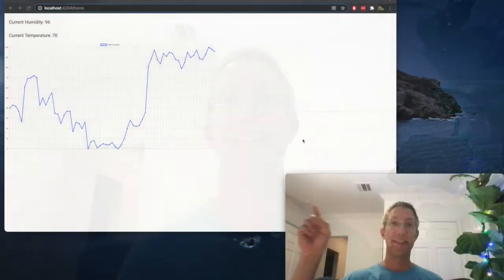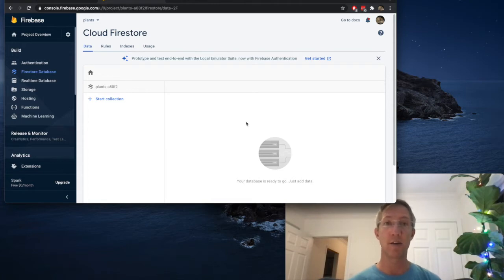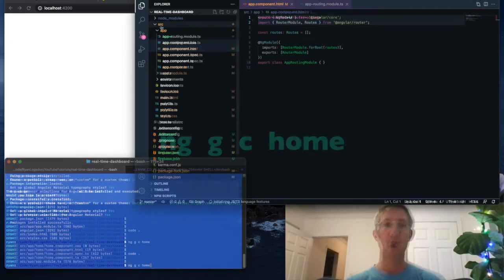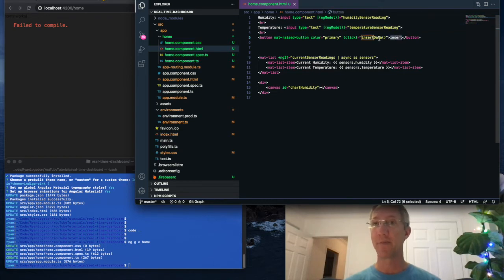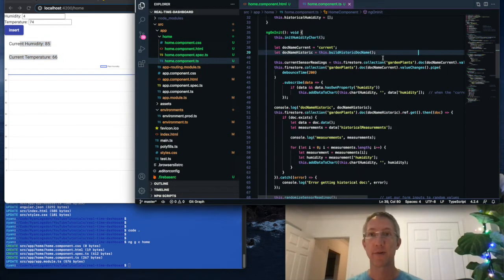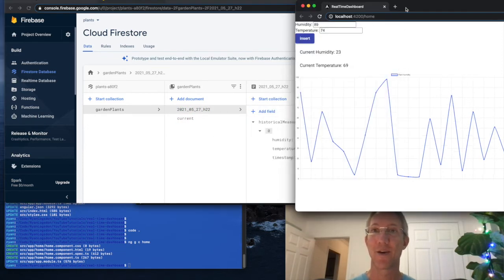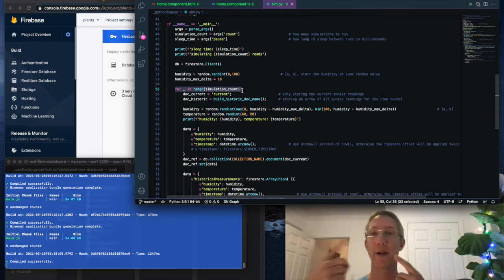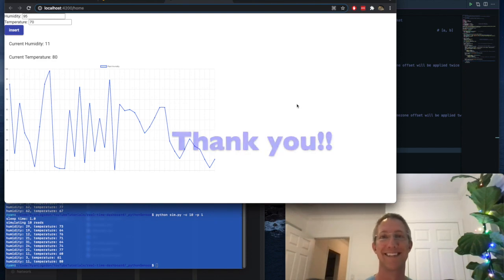Real-time Dashboard Charting / Plotting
We're using Angular 12, Firestore, and Chart.js to monitor data in real time.

We'll also use Angular and Python to simulate sensor readings and write data to our cloud database.